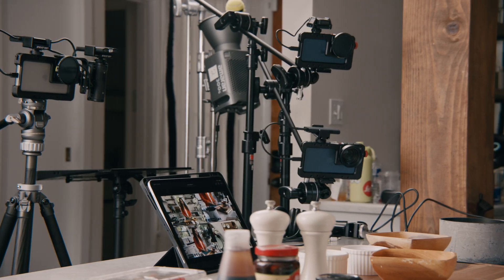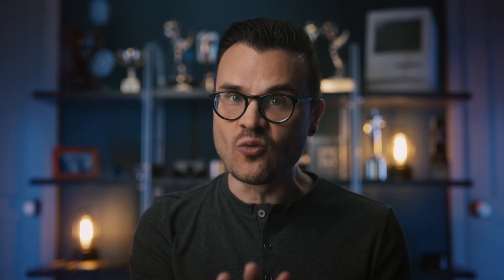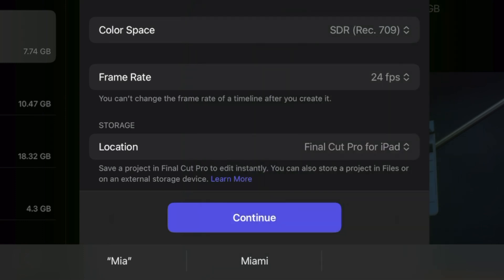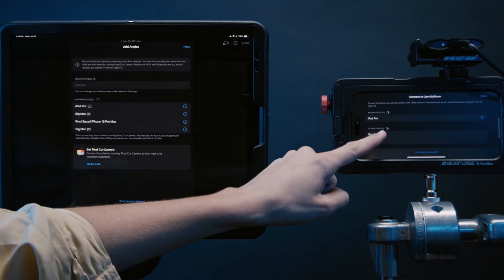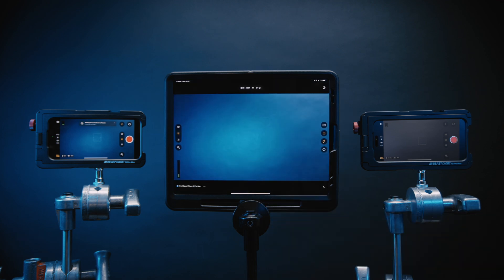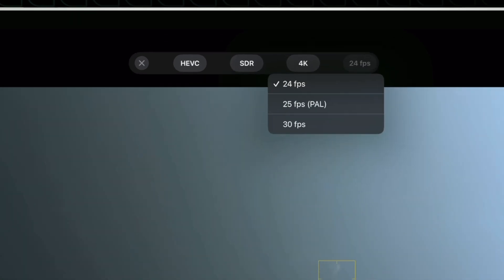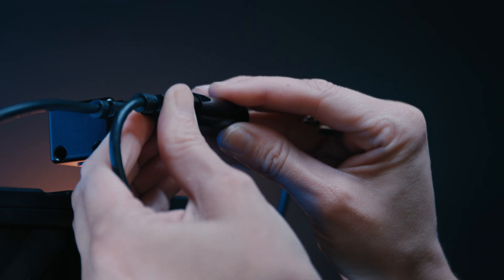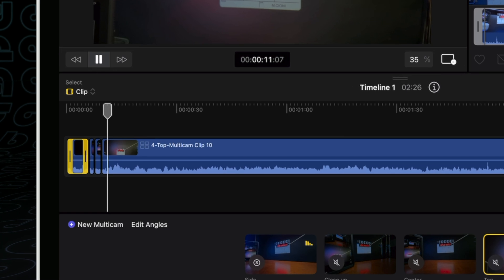32. Final Cut Camera: Your Ultimate Guide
When Apple released the new Final Cut Camera App for iPhone, we knew we needed to try it for ourselves. This is your Ultimate Guide to the new Final Cut Camera app, where we walk you through how you can shoot and pair your iPhone 15 footage with Final Cut Pro for iPad, and edit your media entirely remotely. This tutorial covers everything from configuring your camera settings to suggested equipment. We share some of our key takeaways, and what we look forward to seeing in the new Apple workflow ecosystem.

00:00 The Final Cut Camera app: Syncing Hardware and Software Tools Together
00:46 Tools Required
2:01 The Connection Process
3:01 Choosing Storage Location
3:27 Connecting Live Multi-Cam
4:06 Pairing Final Cut Camera with Final Cut for iPad
4:51 Latency
5:28 Configuring Camera Settings
5:49 External Record Drives
6:30 Initial Test in HEVC Mode
6:49 Focus, Shutter, and White Balance
7:12 Settings Menu Tools
7:31 Recording Separate Audio System
8:00 Configuring all Camera at the Same Time
8:13 Triggering Remote Control
8:47 Bringing your footage into Final Cut Pro for iPad
9:02 Multicam Timeline in Final Cut Pro for iPad
9:25 A New Production and Post Production Ecosystem
10:52 Key Takeaways

If you enjoyed this tutorial stay tuned for our next episode, where we show you the cooking show we created using a multi-cam set up and 4 iPhone 15 cameras shooting in 4k with the Final Cut Pro Camera App. We share our feedback and provide insight into what we believe may be the future for you as a content creator.

At Strada, we are always looking for ways to improve our workflow and push the boundaries in order to learn and grow.

Check out Episode 18 where we show you how we created a 8k Cinematic look using iPhone 15

And Episode 23 where we show you how we rigged an iPhone 15 to an Anamorphic Cinema Lens creating cinematic quality for less than $3k

Director: Michael Cioni
Producer: Peter Cioni
Director of Photography: Shannon Stutenroth
Line Producer: Margot Bradshaw
PA: Troy Munson
Gaffer: Randy Nguyen
1st AC: Amritha Mary
Michael Cioni
Peter Cioni
DP: Shannon Stutenroth
BTS Video: Clyde Bessey
Editor: Andrea Otto
Talent: Mia Irons

Check our our NEW website and Join the Beta!